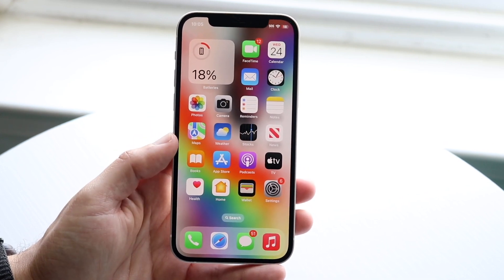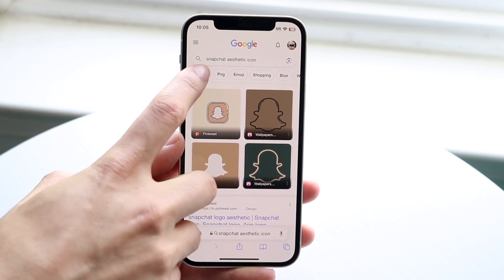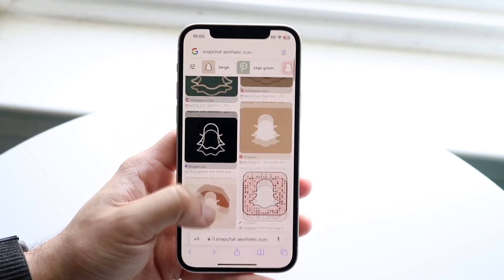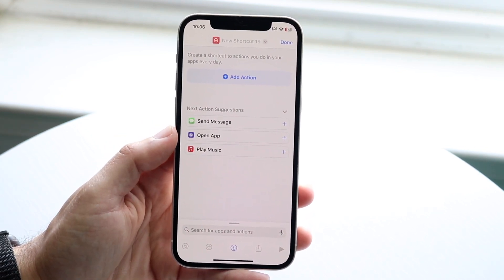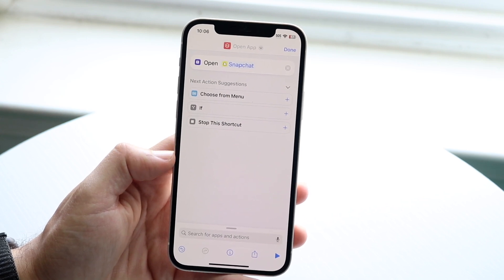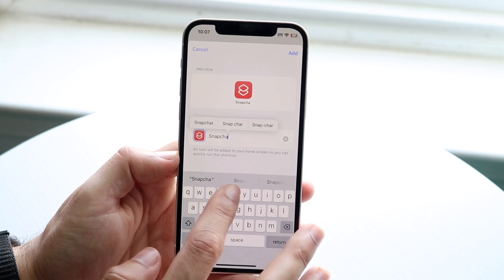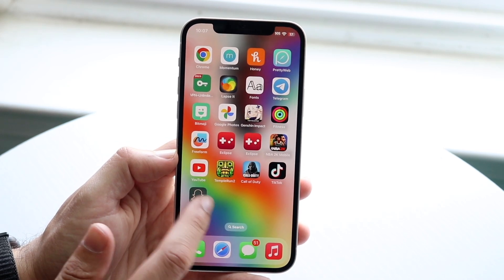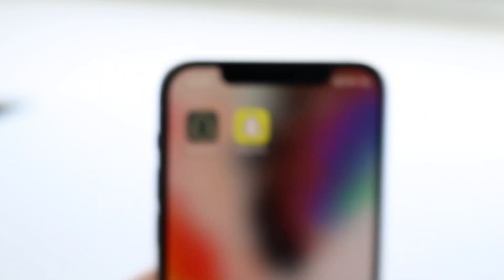How To Change Your App Icons On iPhone! (2023)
Let's take a look at How To Change Your App Icons On iPhone! (2023)